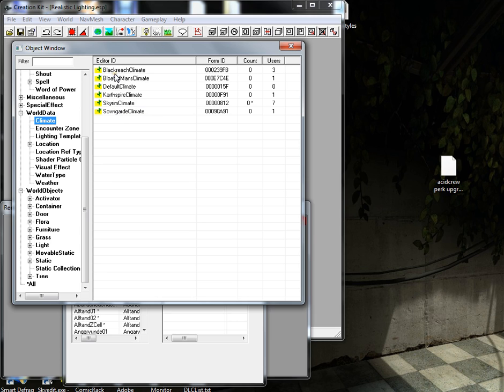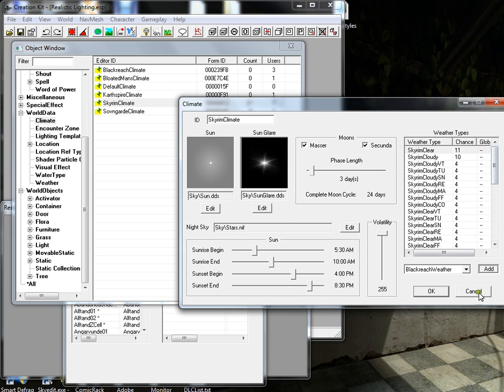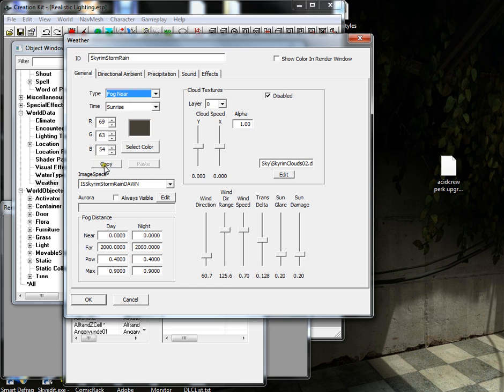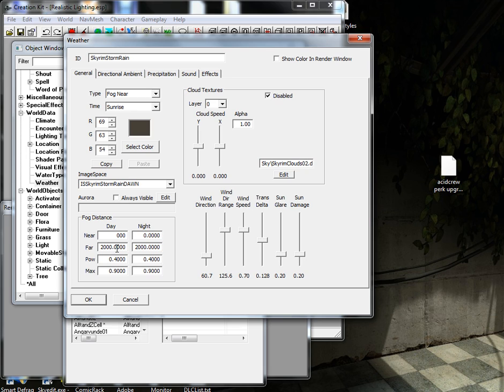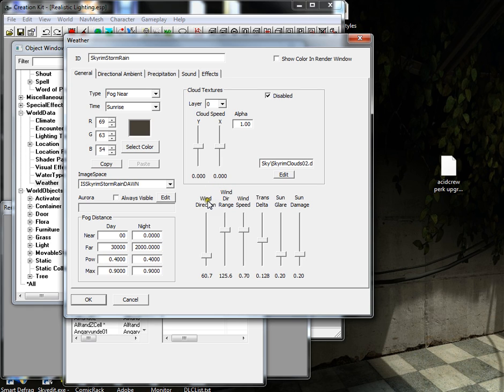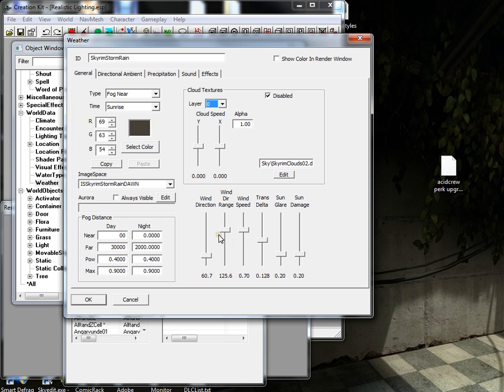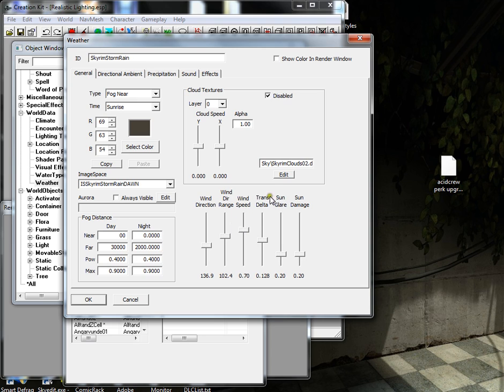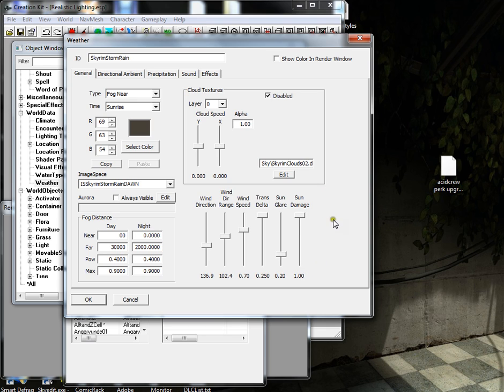Skyrim Weather Tutorial Part 1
PlayerTwo going over Climate and General tab of weather